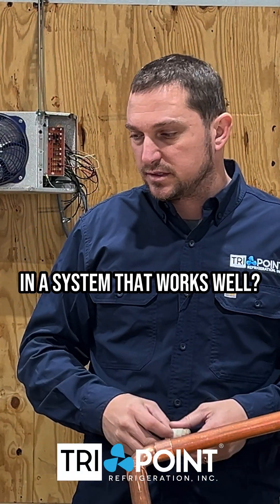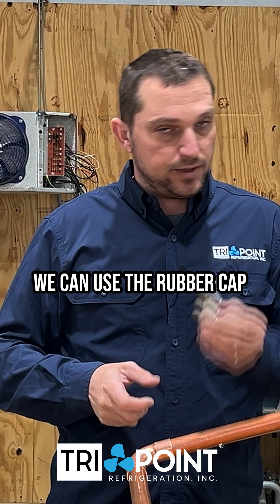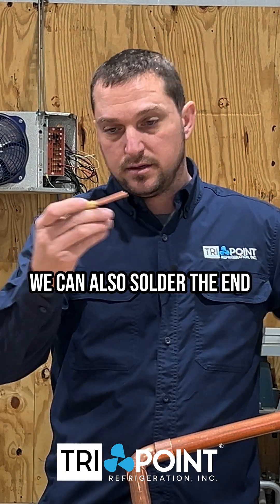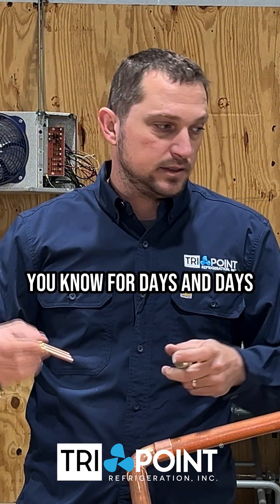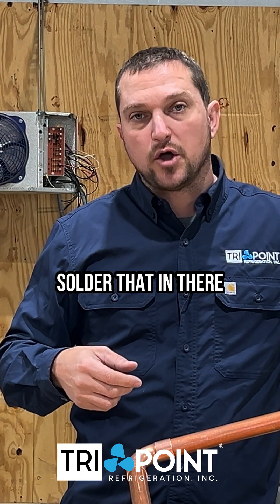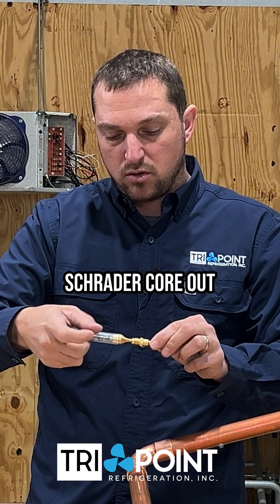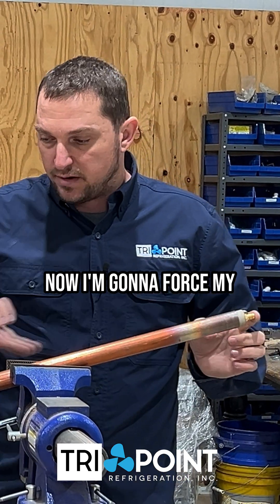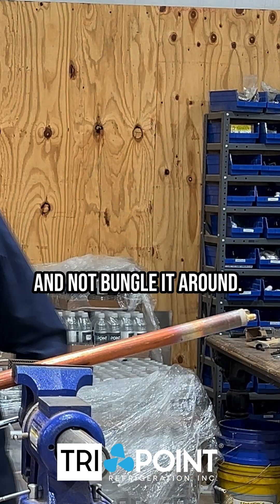Quick Tip: How to Flow Nitrogen Through Your System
In this quick video tip, we demonstrate the correct way to flow nitrogen through your refrigeration or HVAC system. Nitrogen is essential for flushing out contaminants and protecting your system during repairs and installations. Watch to learn how this simple step can improve efficiency and prevent damage to your equipment.